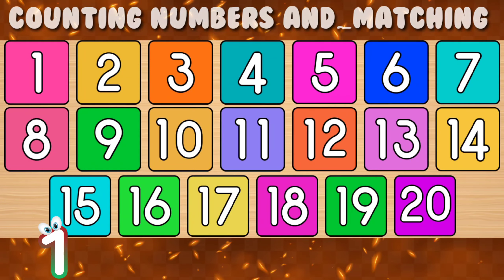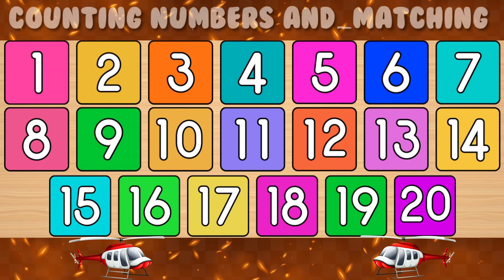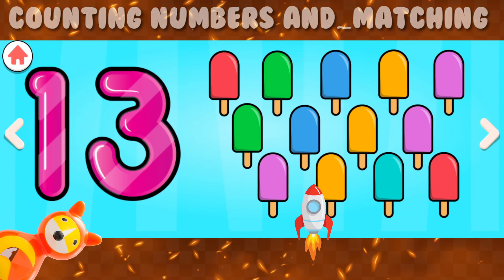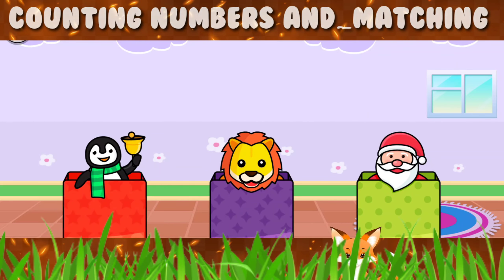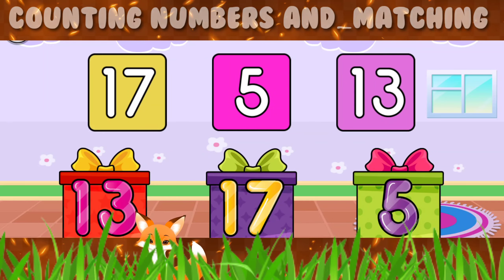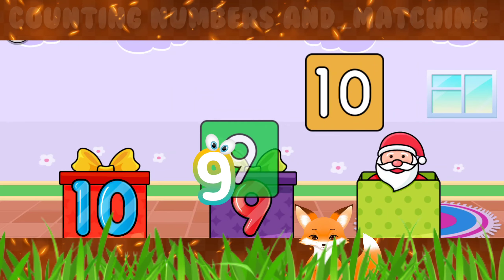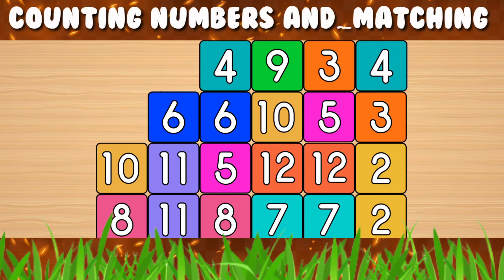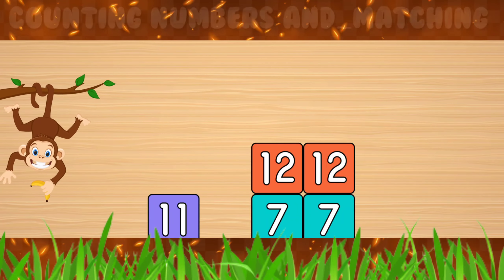Numbers song - Learn 1 to 20 Numbers & Toys | Matching numbers | बच्चों के लिए 1 से 20 तक की गिनती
Nurcery rhymes and kids song, 123 counting till 20

This video is a kids cartoon video which will help them learn numbers 1 to 20. Visuals better in the form of colorful cartoons is a treat for the kids. Toddlers & babies love colors hence we have used colourful colourful numbers & We creat very simple and fun loving straight forward videos for children & kids so that learning becomes easy. animated videos have lots of colours so that kid will hav fun watching it, background music which makes the video more interesting for kids. Parents, teachers, kindergarten schools, preschools, Montessori going toddlers, babies, kids

Our collection of Nursery Rhyme Songs, Children Songs, Kids Songs, Baby Songs, Nursery Songs, ABC Songs will surely help your kids learn quick with entertainment and good music. Preschool & Kindergarten School Teachers can show our channel which has cartoon animated videos toddlers & babies to teach them basics like ABCD Songs & rhymes. Making learning & education fun is our passion. Hope you like the content we create.

playstore link 👇 for lerning apk